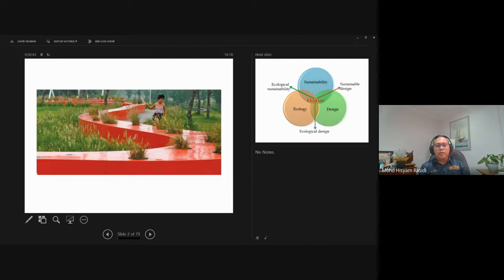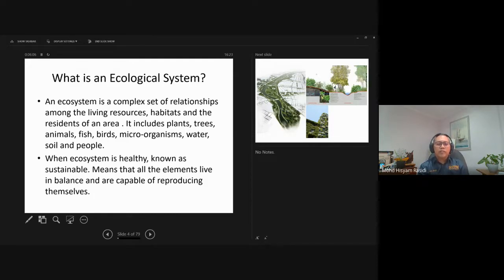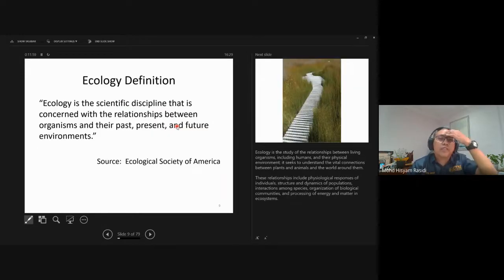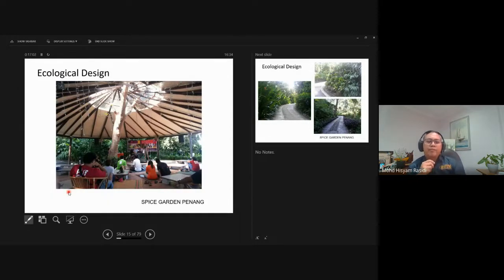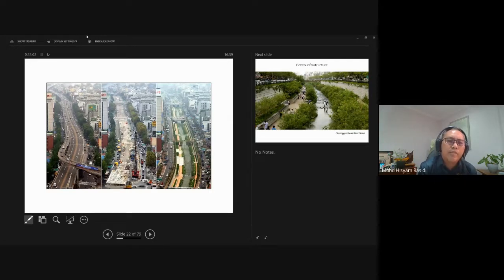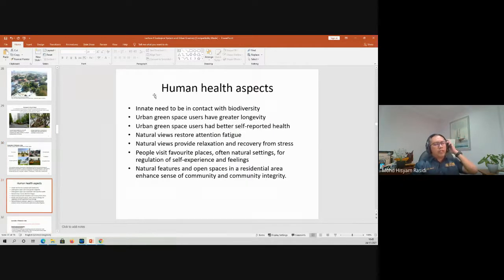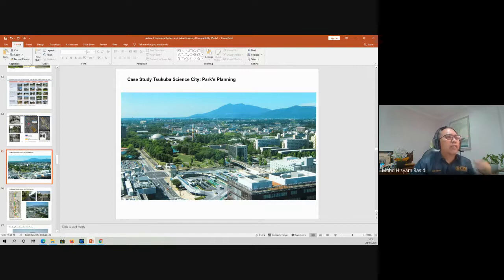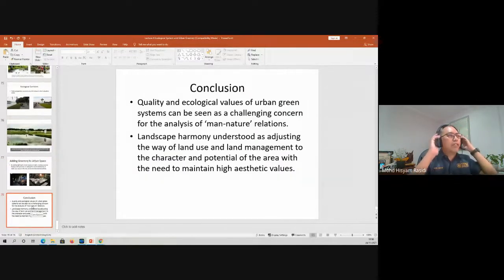Introduction To Landscape Architecture 2021 11 24 at 00 14 GMT 8